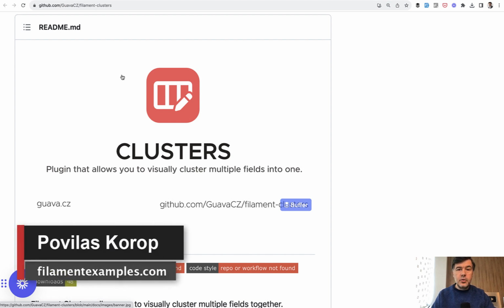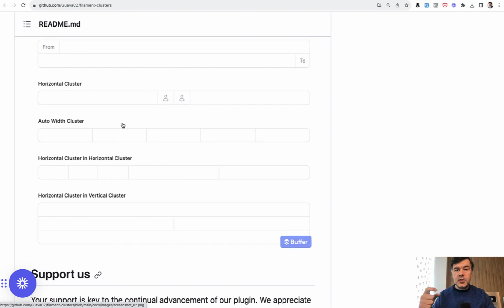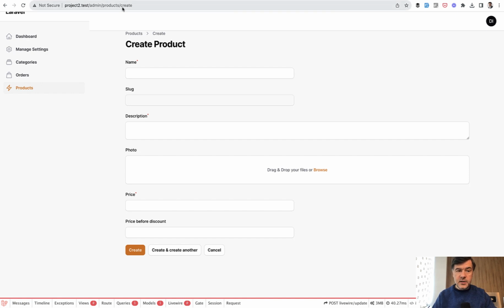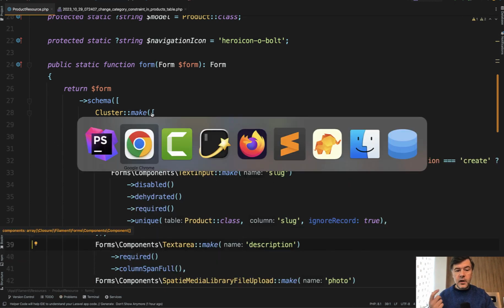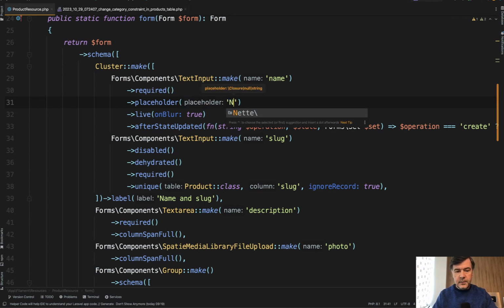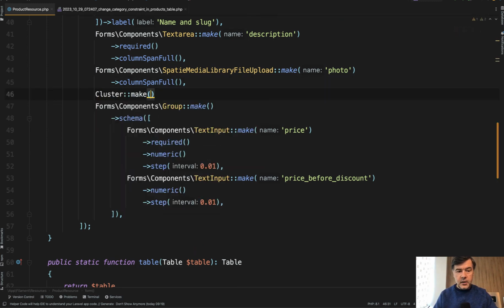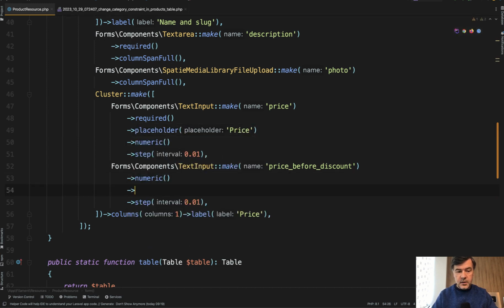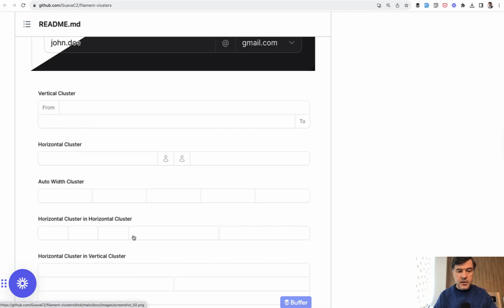Filament Clusters: Package to Group Inputs Visually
A package that shows multiple inputs very close without any paddings.